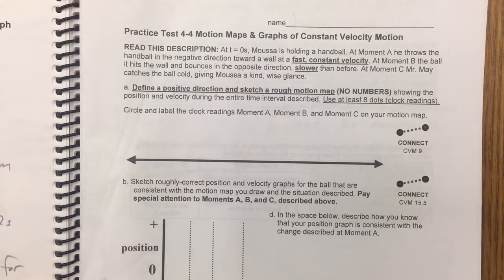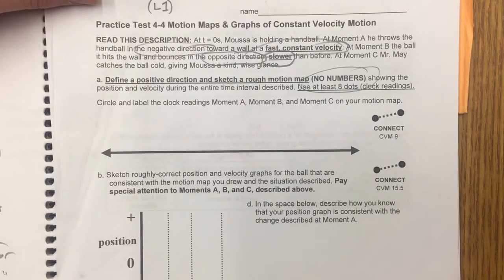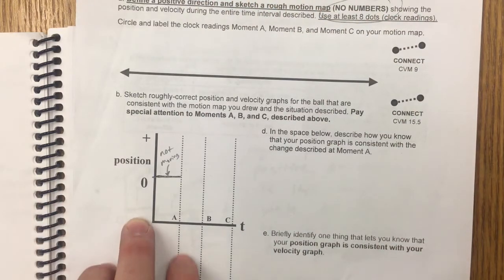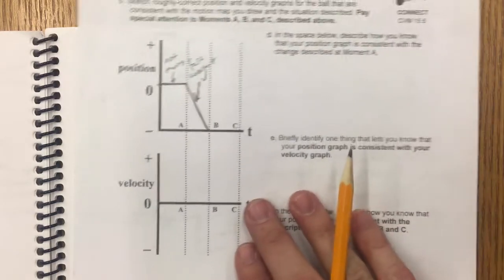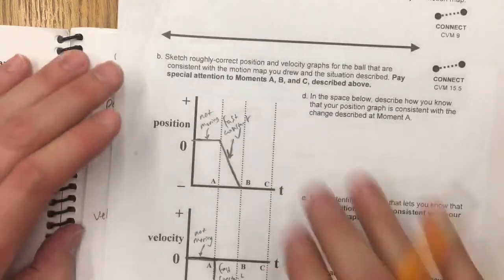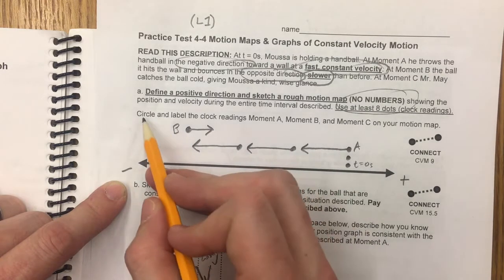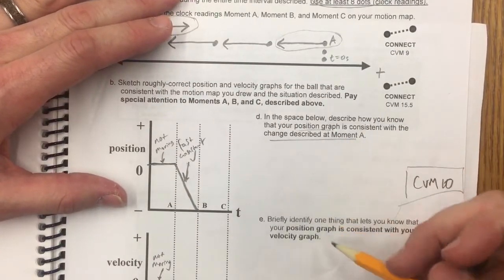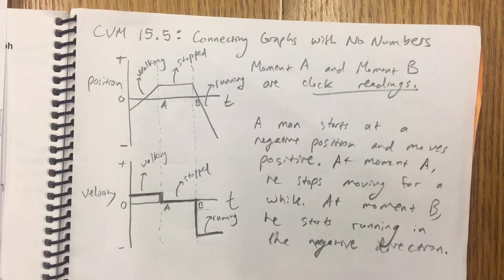Practice Test 4-4 Connect Graphs with No Numbers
Connect graphs with no numbers!